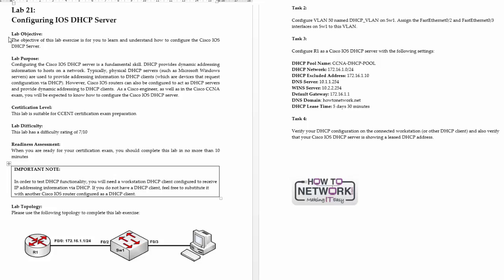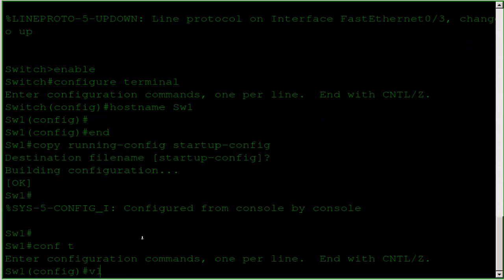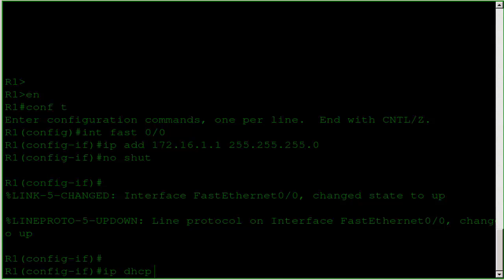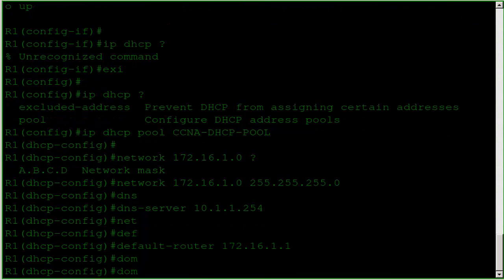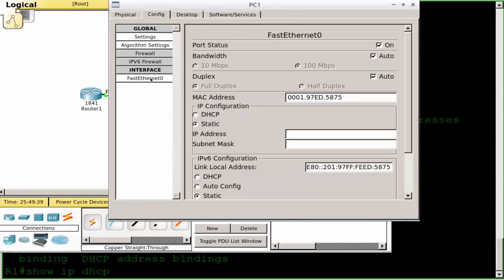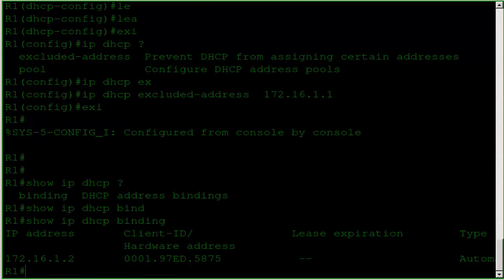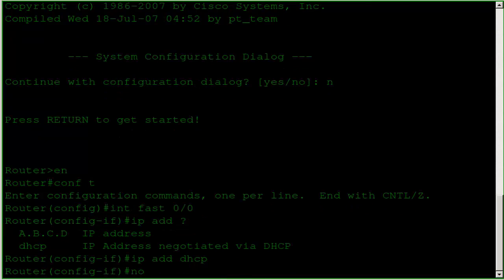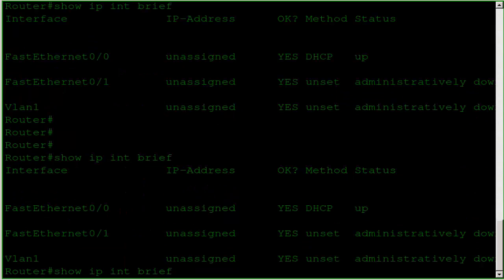Configuring IOS DHCP Server